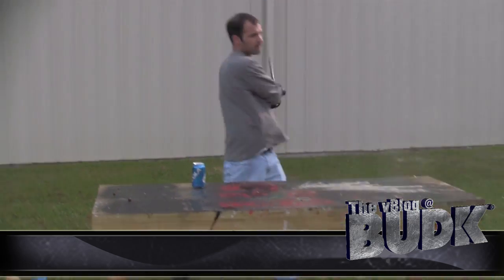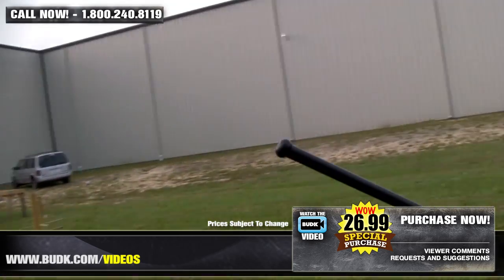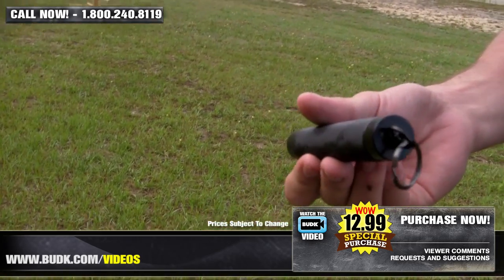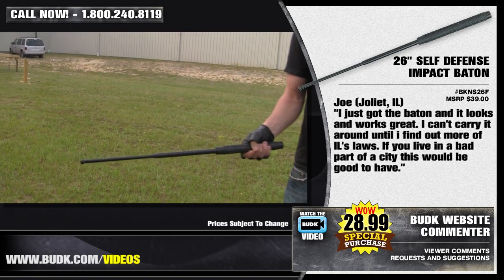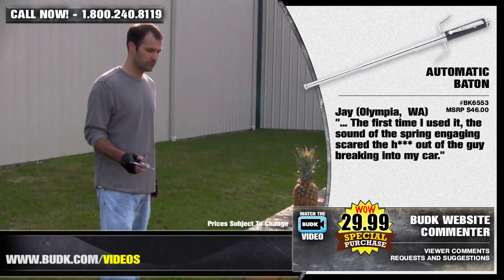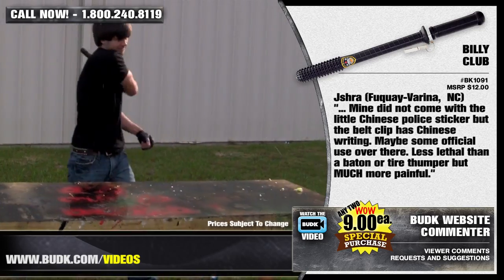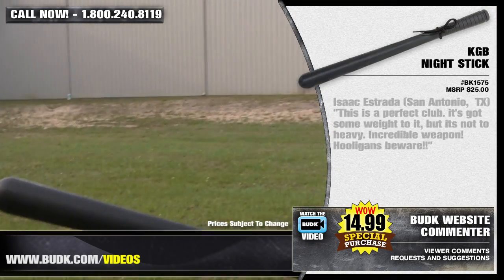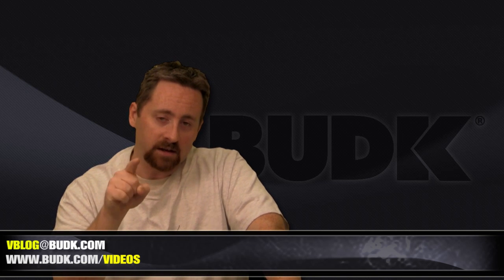Defense Batons - The vBlog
Welcome to the vBlog@BudK
Your source for

- BudK News
- Product Reviews
- and Customer's Feedback

• Product Overviews - Defense Batons